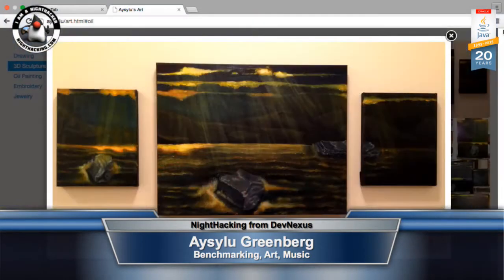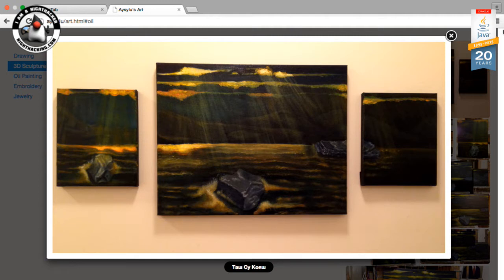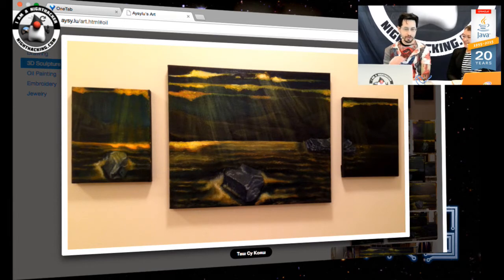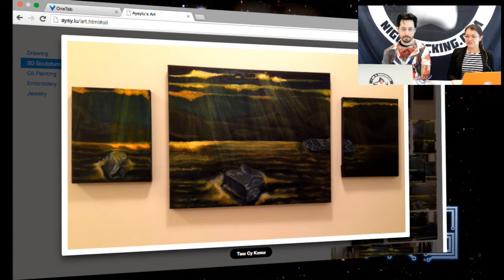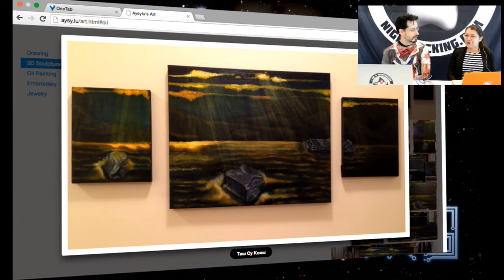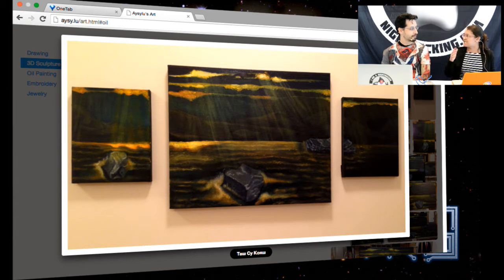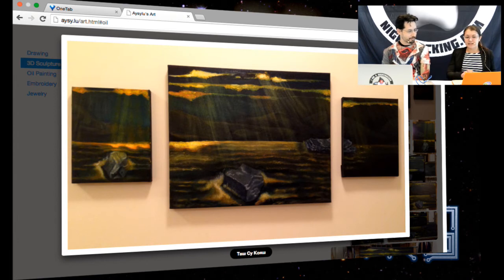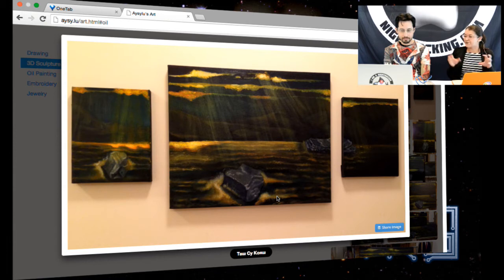Aysylu Greenberg on Benchmarking, Art, Music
Interview with Aysylu Greenberg on Benchmarking, Art, Music at the DevNexus conference.